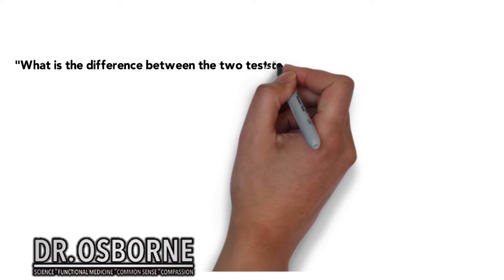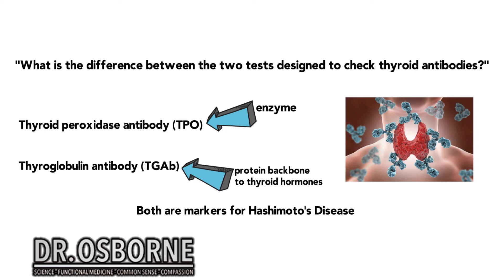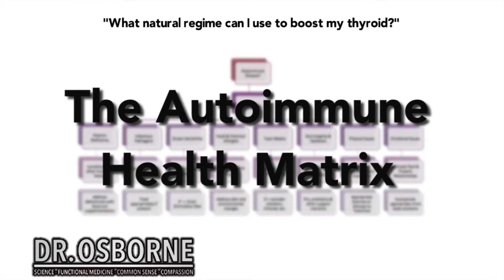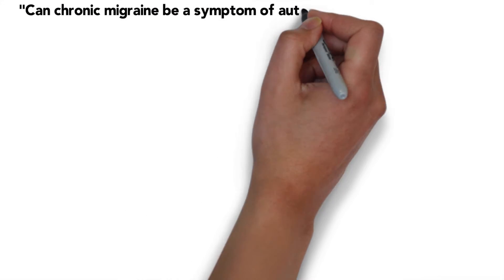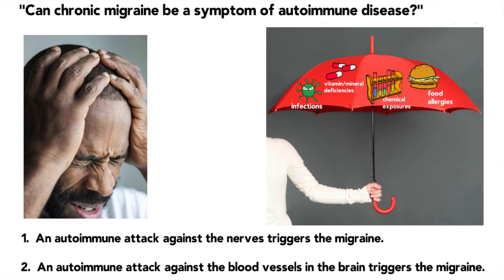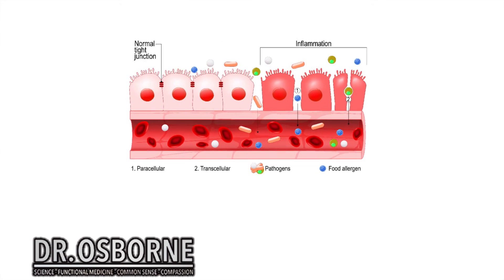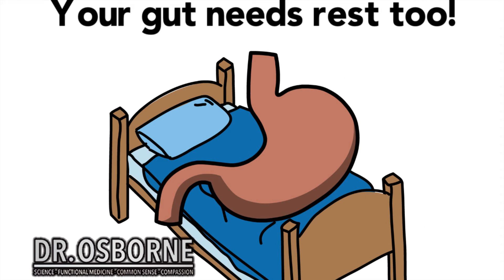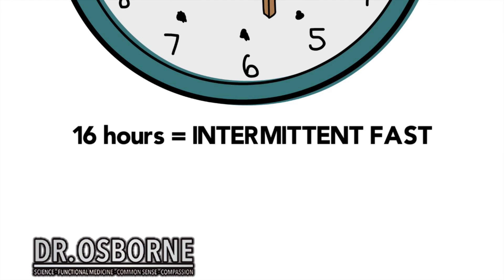What is the difference between thyroid tests? Are migraines caused by autoimmune disease? And more!